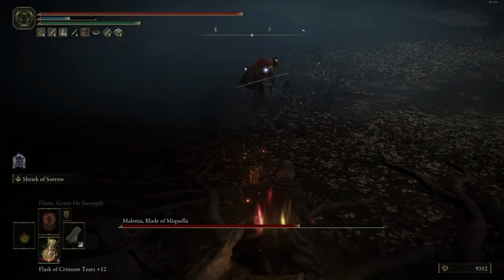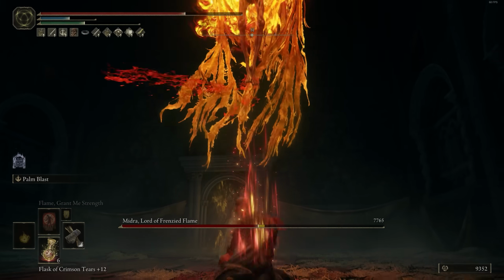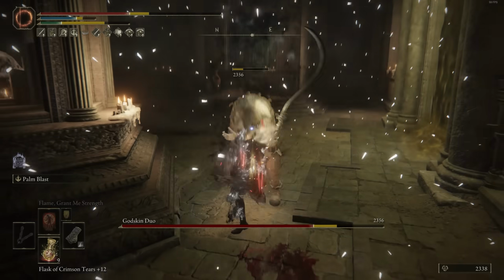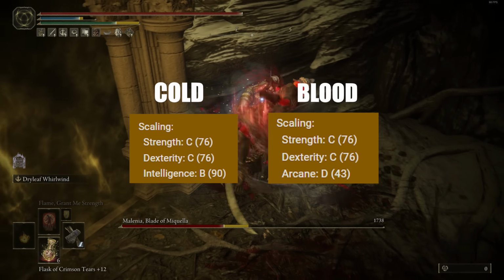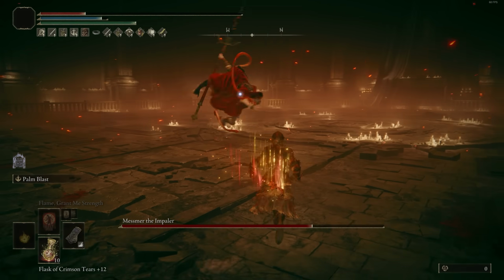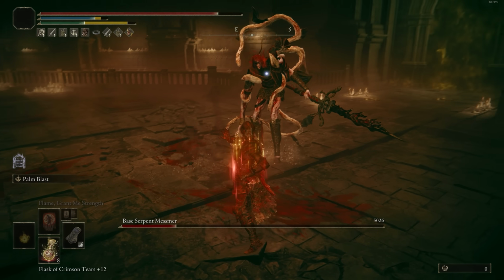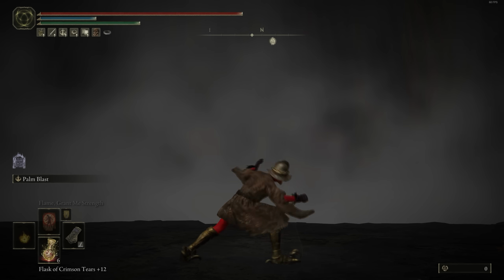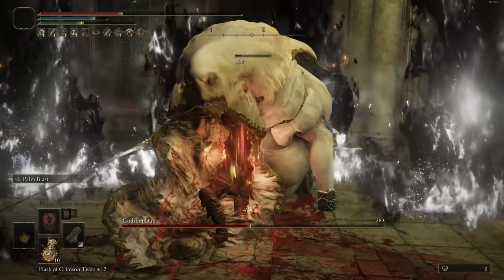Best Elden Ring Hand To Hand Art? Weapon Review/Tier List Patch 1.16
PVE ONLY. Weapon Breakdown/Review! Best martial art In Elden Ring? Ranking the martial arts from worst to best in Elden Ring PVE. Tier list PATCH 1.16

PROS AND CONS 0:00
WHICH ASH? PALM BLAST VS DRYLEAF WHIRLWIND 1:31
DRYLEAF ARTS VS DANES FOOTWORK 3:56
WHAT TIER? 6:40